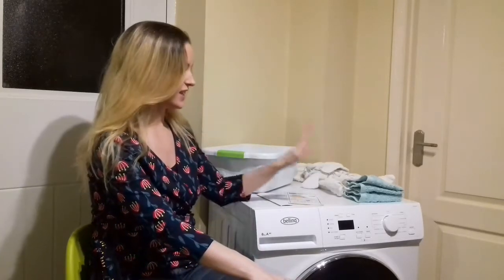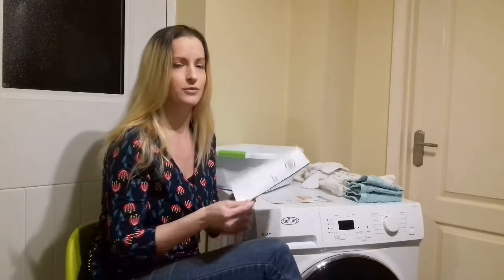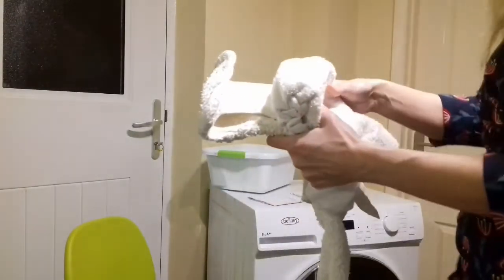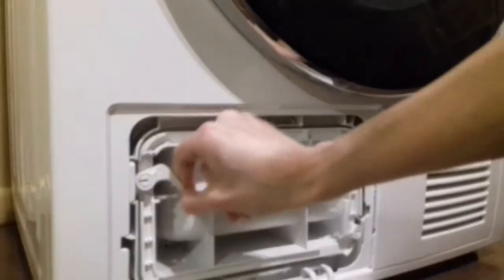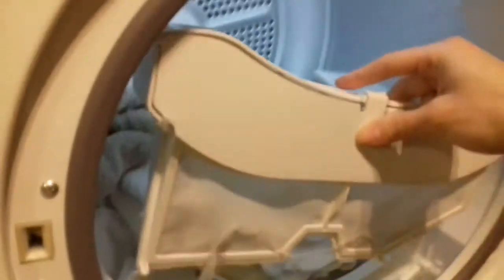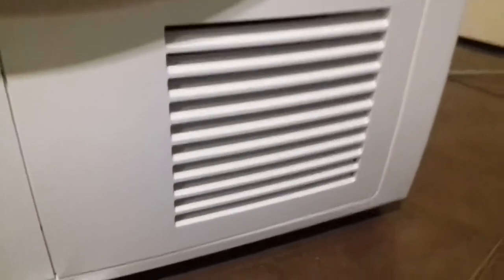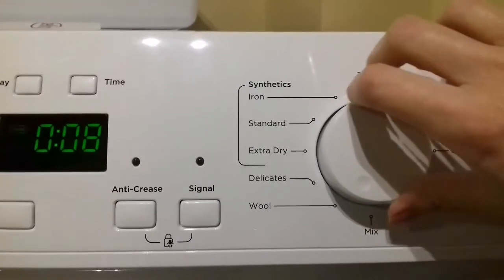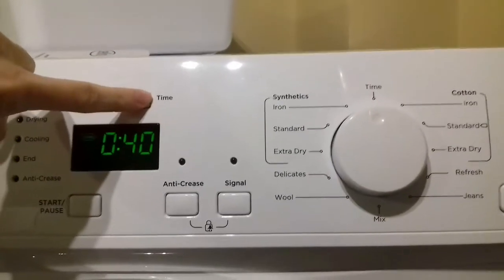Belling BELFHD800 Heat Pump Tumble Dryer (WHITE) Review FJ1302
Received from AO.com to review.
This tumble dryer uses a new technology called Heat Pump - a bit like a condenser dryer but better! It recycles hot air created inside the drum to dry laundry thoroughly and efficiently. The 8kg capacity is great for medium-sized households and my family of 6! It’s inexpensive to run too, thanks to its A++ energy efficiency rating. This model is packed with brilliant features like sensor drying, which detects the level of moisture in your laundry to work out the perfect drying time, adjusting it to a shorter time if neccessary – which helps to save energy. It also has a special wool programme that uses lower temperatures and spin speeds to protect your favourite woollen items, keeping them looking newer for longer.
I love the interior light, clear and easy to use control panel and the countdown digital timer. The added bonus to this type of tumble dryer is that this model does not heat up or steam up the room it is in and stays cool to the touch. There is a bell tone that can be enabled or disabled. Fairly quiet machine but not silent! Not too heavy should you want to move it - I can push it easily on my tiled floor.